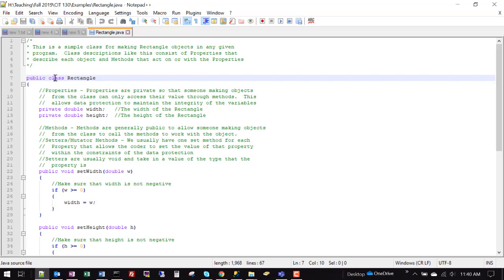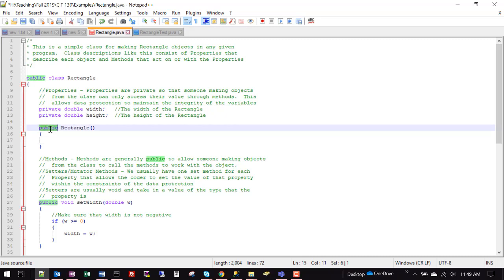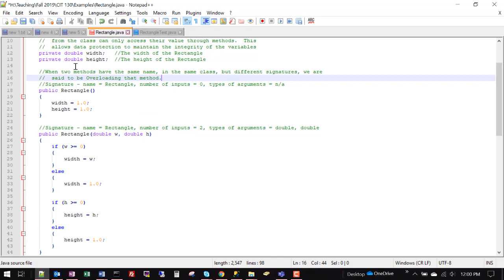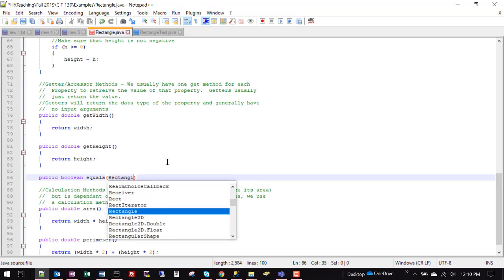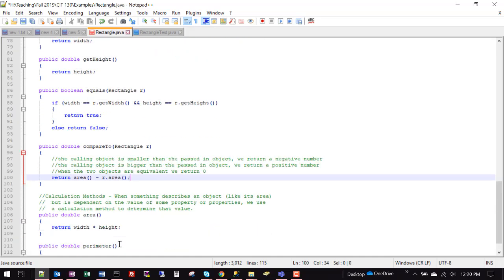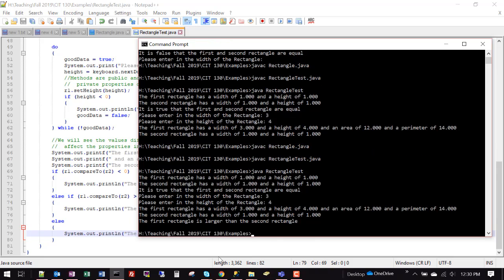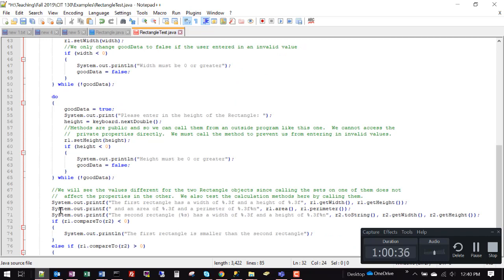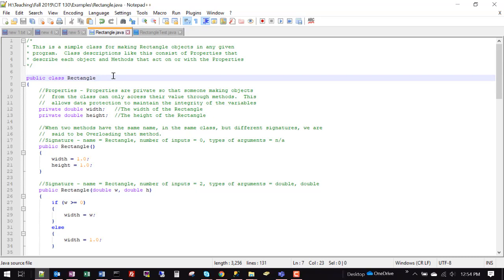CIT 130: Lecture 9 (Thinking in Objects)